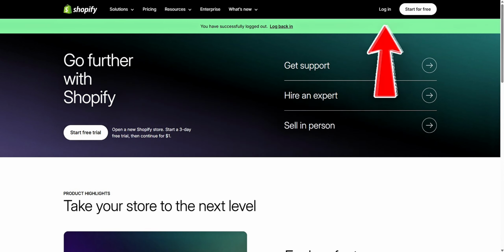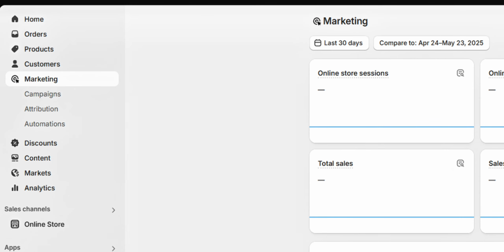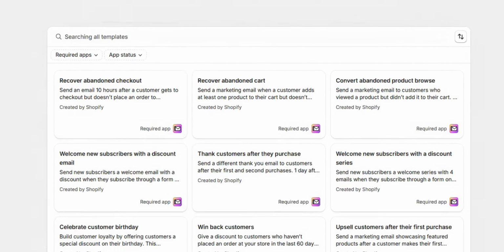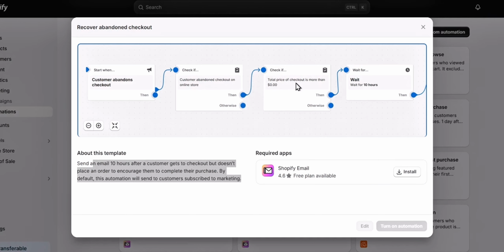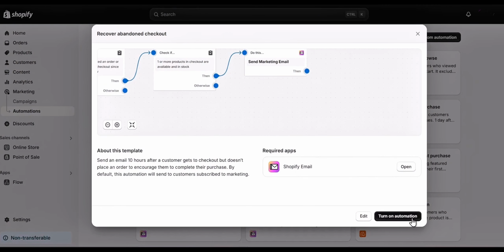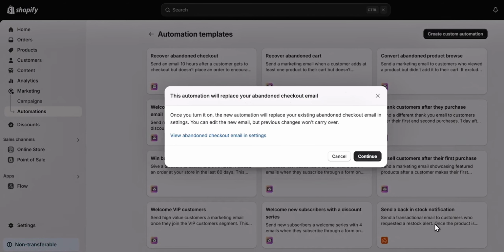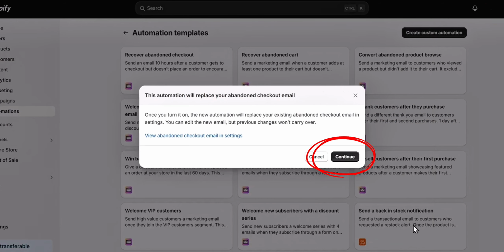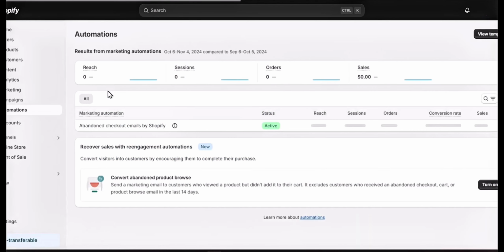How to Set Up Abandoned Cart Email Shopify 2025 (QUICK & EASY)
Losing sales to abandoned carts? In this step-by-step tutorial, I’ll show you how to set up abandoned cart emails in Shopify—so you can automatically remind customers to complete their purchase and recover lost revenue.

It’s one of the easiest and most effective ways to boost your conversion rate and increase sales with zero extra effort.

In this video, you’ll learn:

    How Shopify’s abandoned checkout email works

    How to enable and customize your cart recovery email

    When and how emails are sent

    Tips to write high-converting email messages